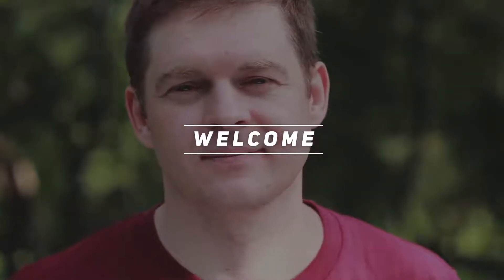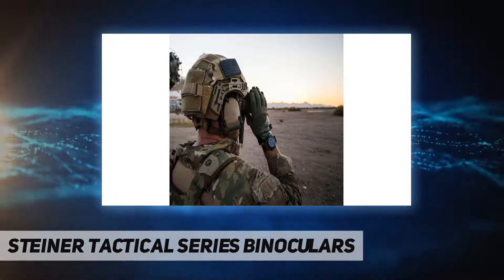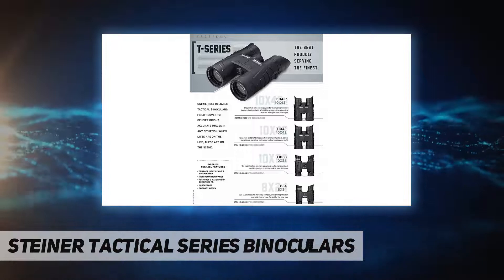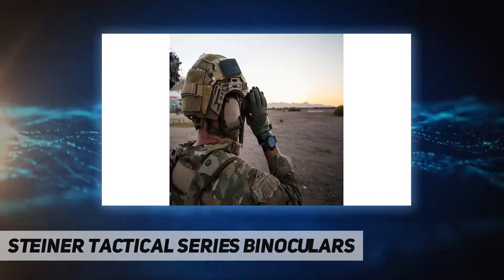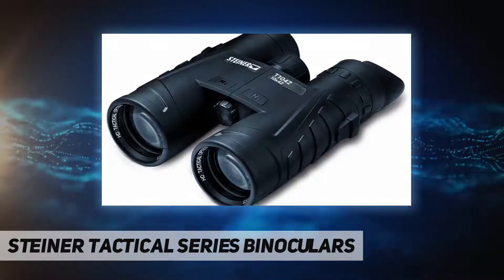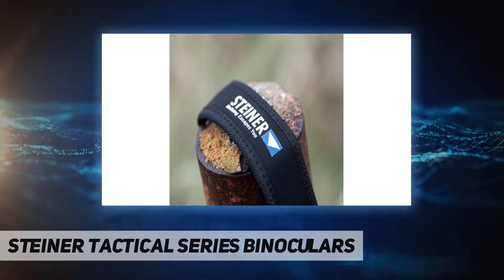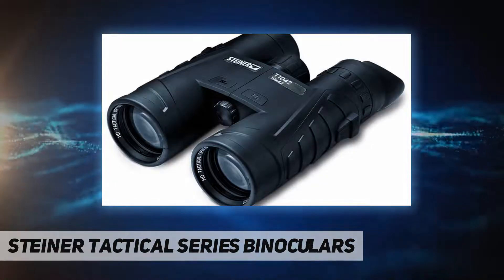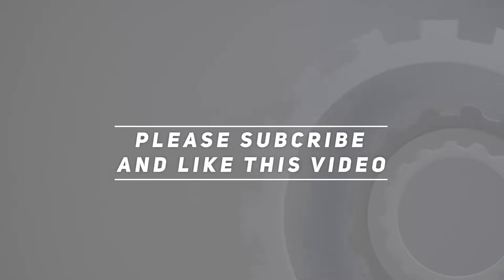Steiner Tactical Series Binoculars AZ Review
Steiner Tactical Series Binoculars